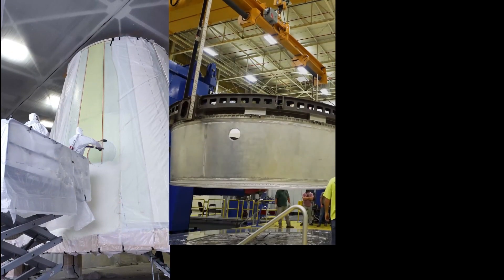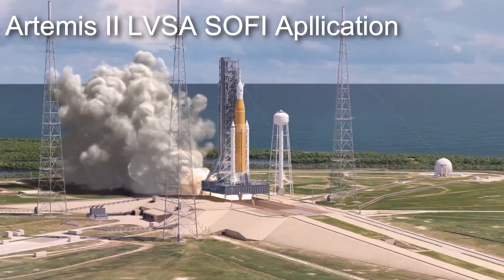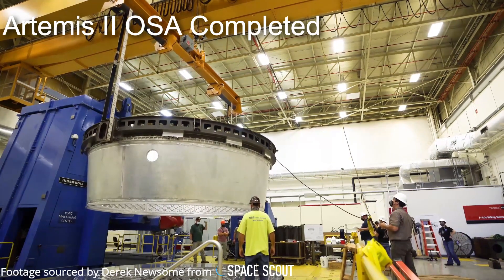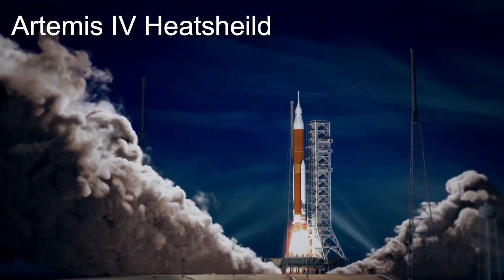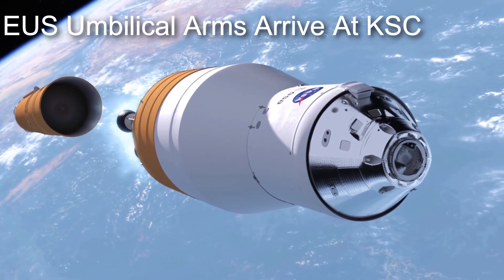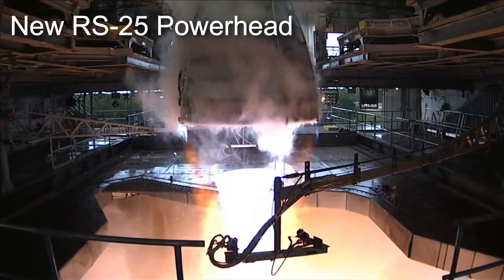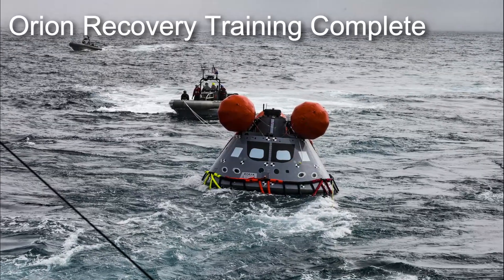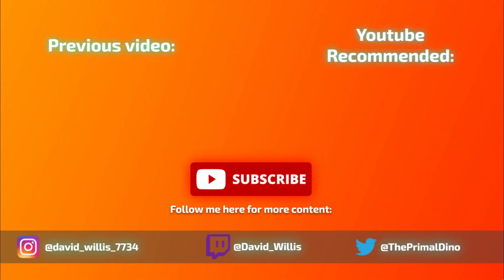SLS rundown Ep: 3 Artemis II and Beyond!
SOFI application to the Artemis II LVSA, the completion of the Artemis II OSA, and a heatsheild for Artemis IV! All that, and more, on today's Space Launch System Rundown!

Intro (0:00)
LVSA SOFI (0:20)
OSA II (1:01)
Artemis IV Heatshield (1:49)
EUS Umbilical arms (2:39)
New RS-25 Powerhead (3:30)
Recovery Training Complete (4:25)
Outro (5:09)